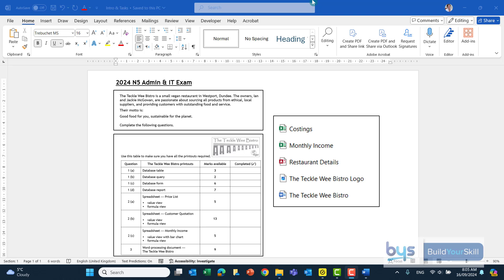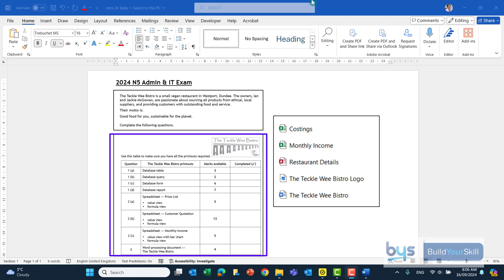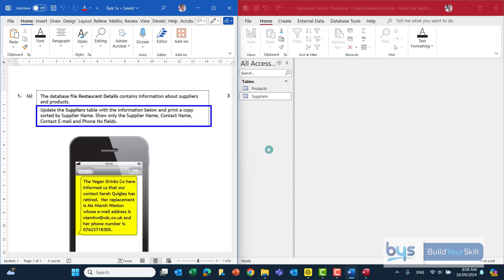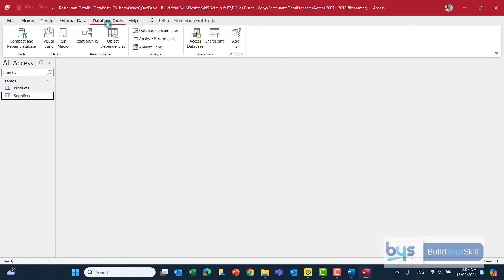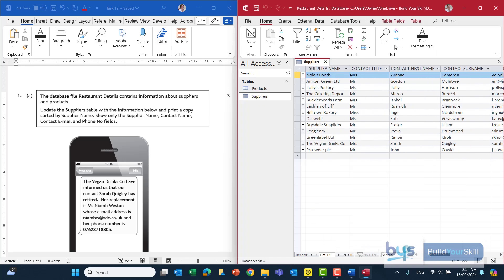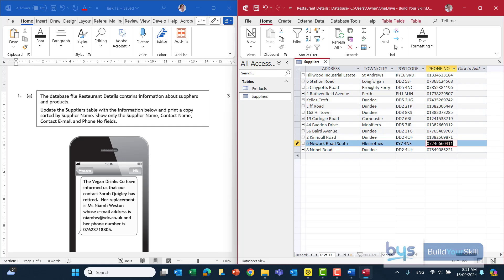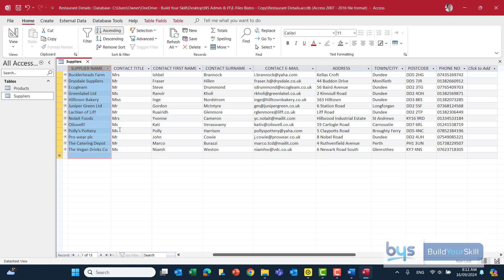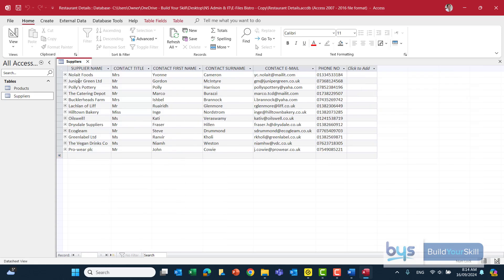2024 N5 Admin & IT - Intro and Database Table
Task 1a from the 2024 N4 Admin & IT paper, a 3 mark question to update a Database Table.